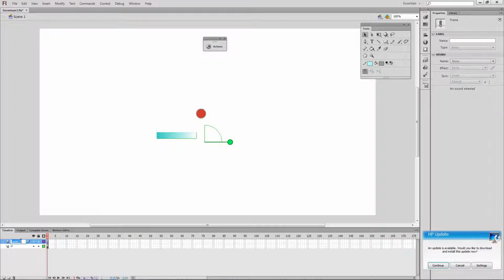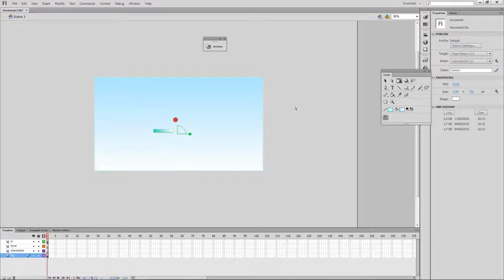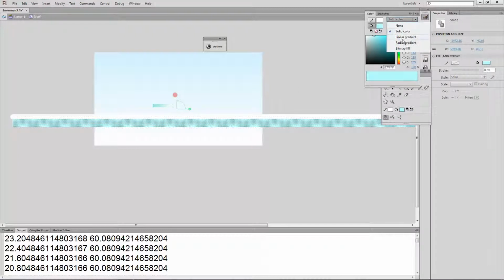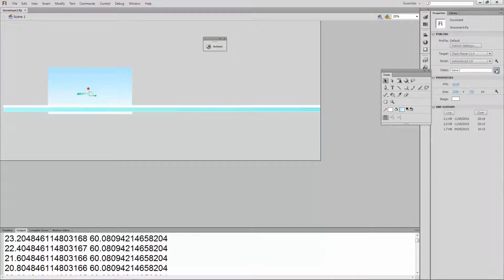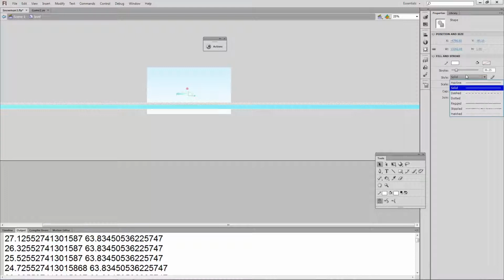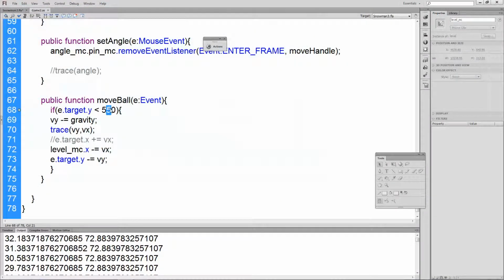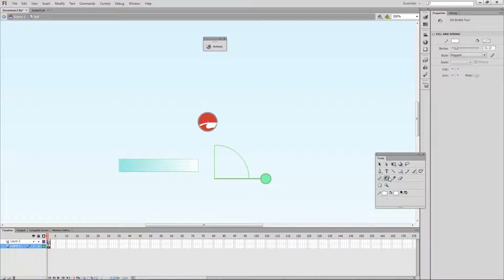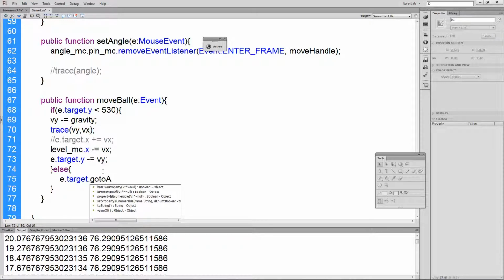Snowball Game P4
Adding a level to the mix and changing how we move things around.